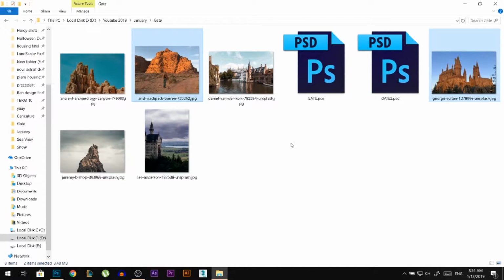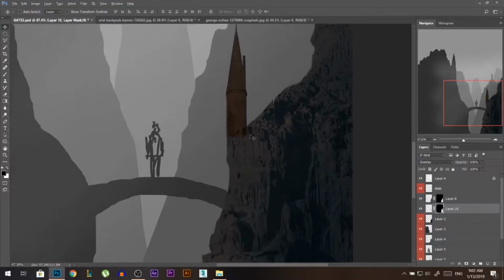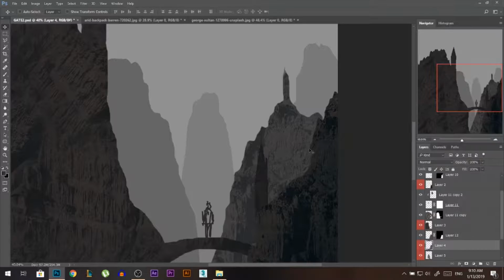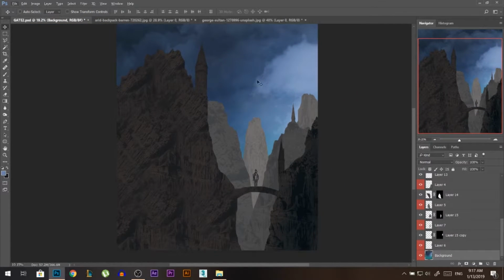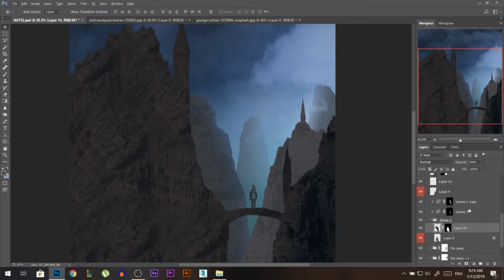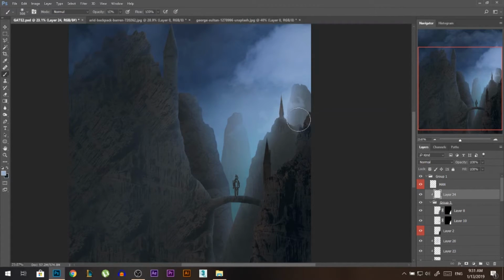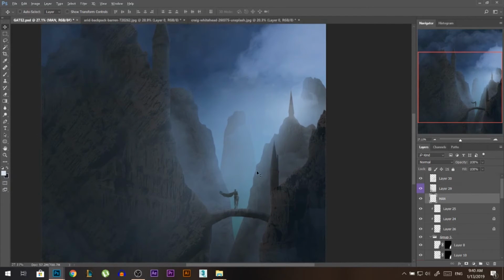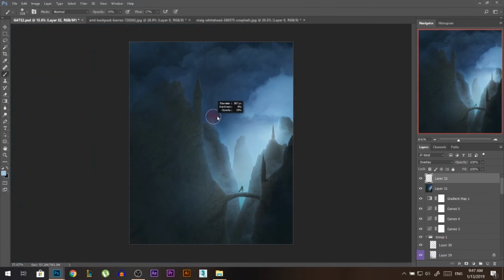Basics Of Matte Painting [VERY SIMPLE]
Simply explaining how to start an idea draw a sky using brushes and add texture to it and color it , not going through details or advanced stuff , just very beginner.